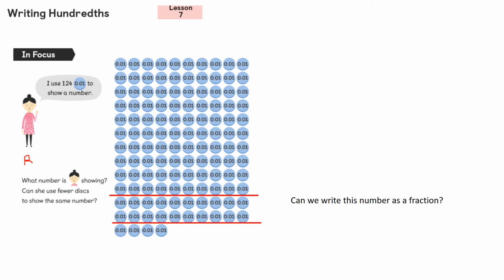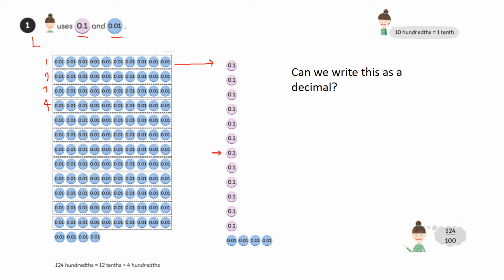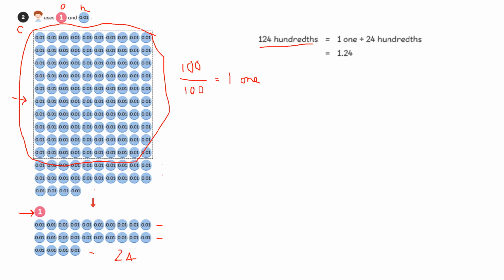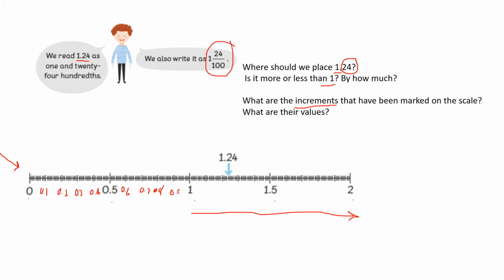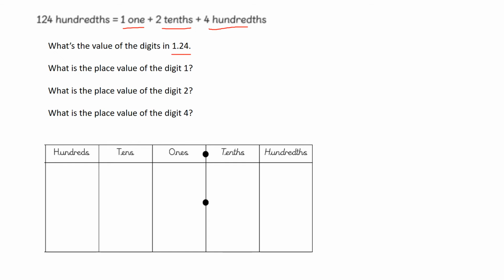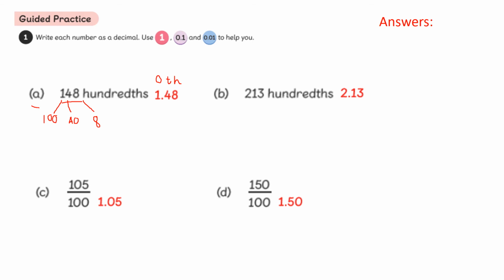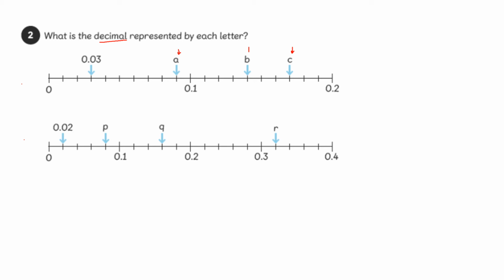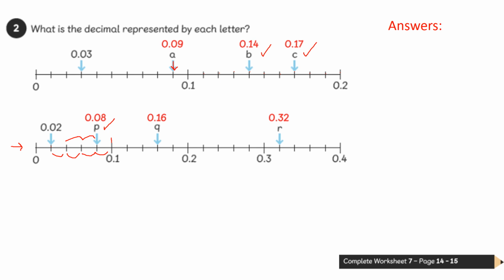Year 4 02 07 20 Lesson 7 Decimals